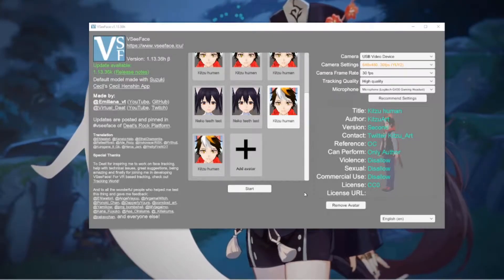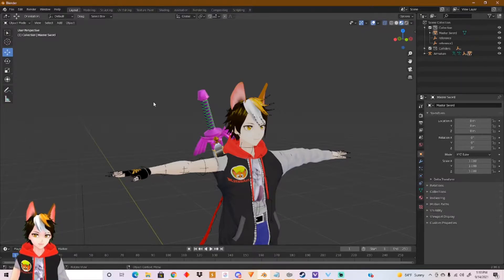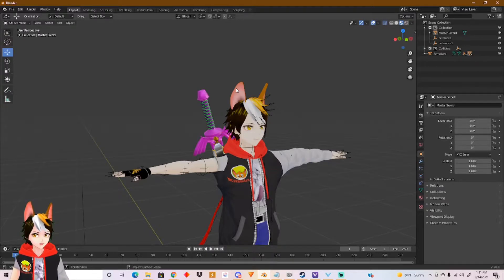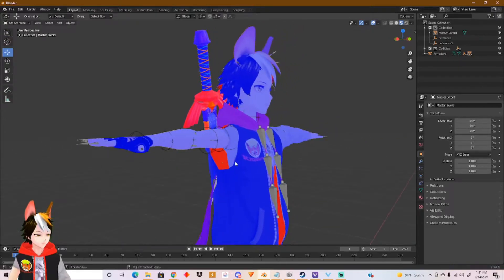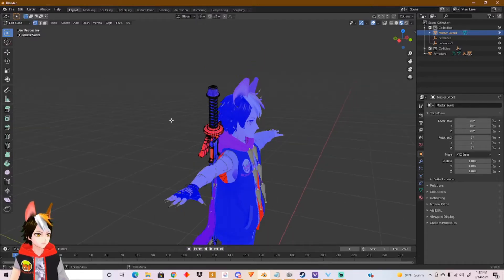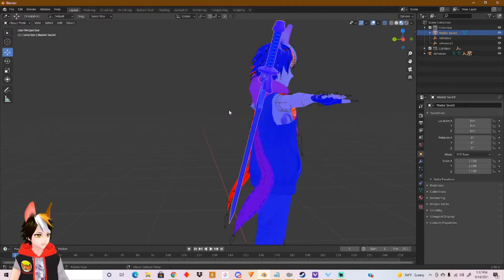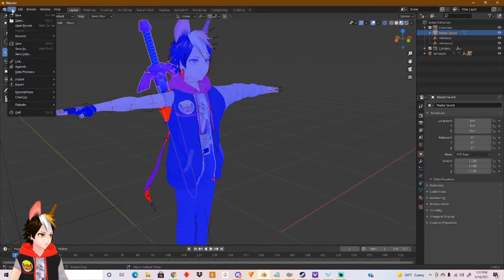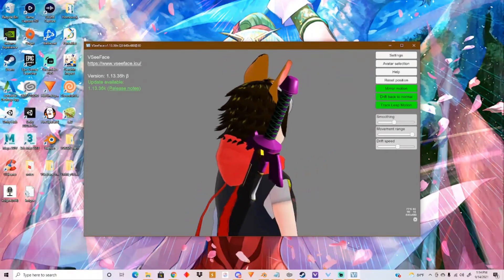Model parts invisible? Try Back-face Culling [Quick Blender Tutorial]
In my previous video I show how you can attach props to your VTuber model, either made by you or grabbed somewhere online. If you created the model yourself this is a common problem you'll have when exporting models for your projects. Here's my quick 4 minute answer to this called Back-face Culling.

Hi fellow kitzunes! My name is Kitzu and I am an artist majoring in both 2D and 3D game art. I hope I can inspire people to make art of any kind weather be music, drawing, or animation. Art is everywhere and we can all be creators. Lets all help each other on this journey to creation.